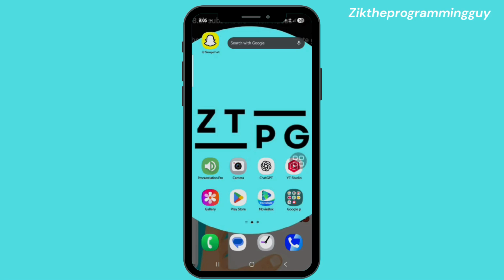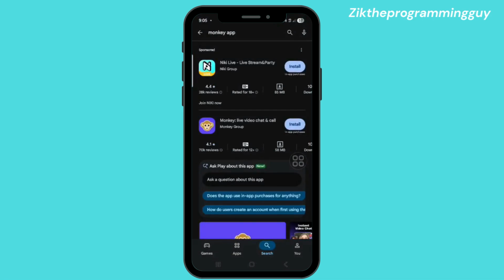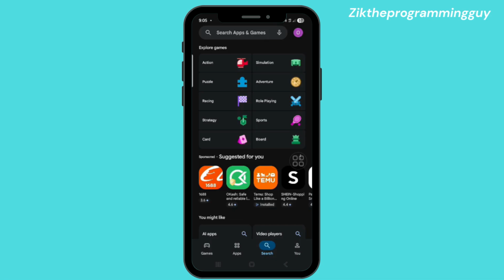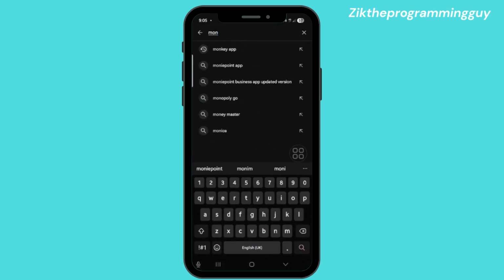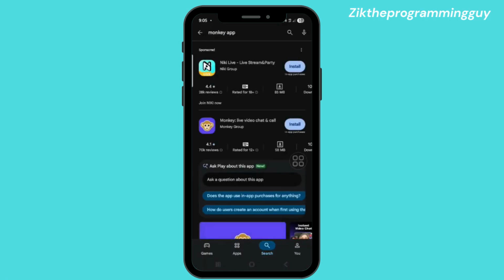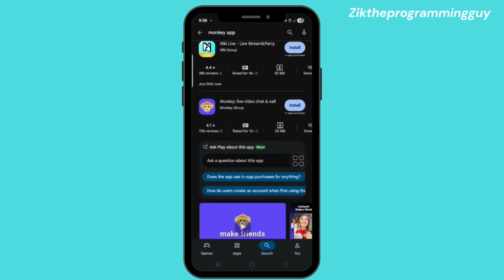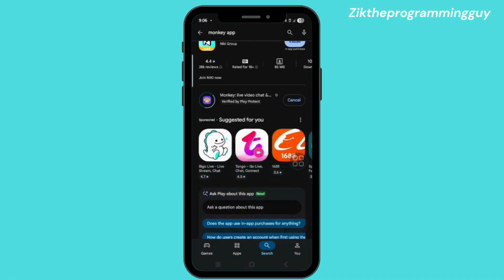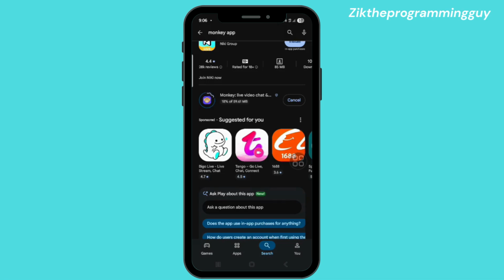How to Download Monkey App on iPhone And Andriod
Want to download the Monkey App on your iPhone or Android device? In this step-by-step tutorial, I'll show you exactly how to install the Monkey App safely and get started with video chatting in just a few minutes.